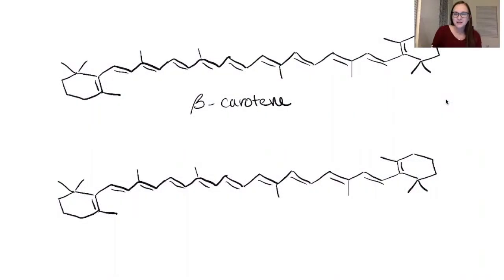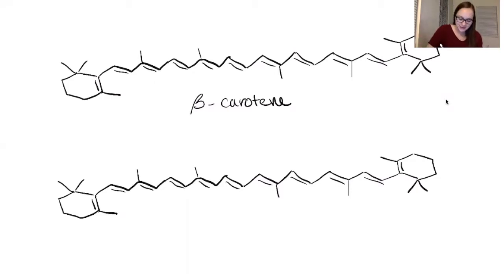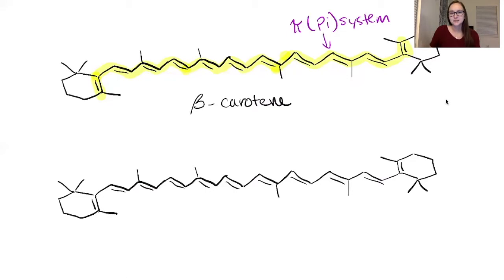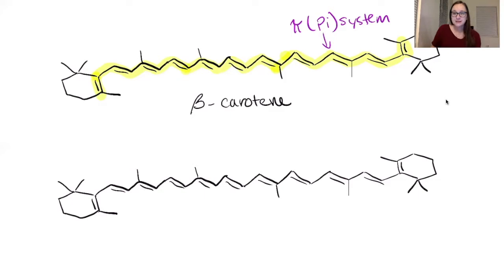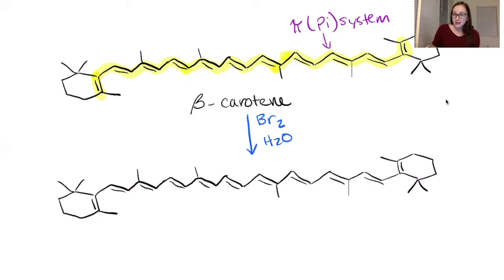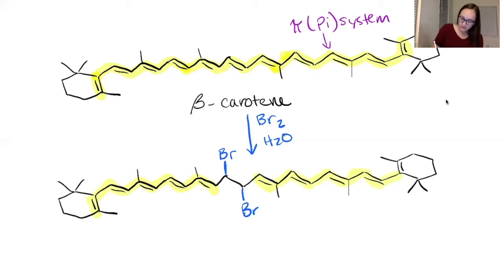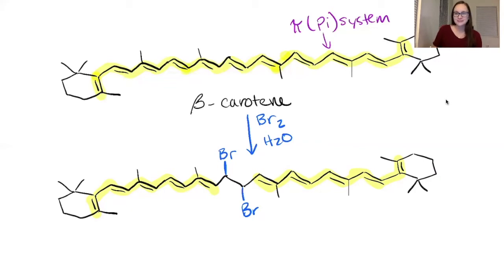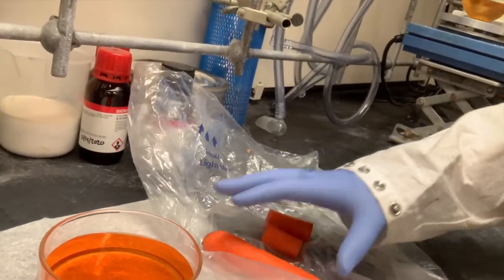C102-Bromination of a Carrot